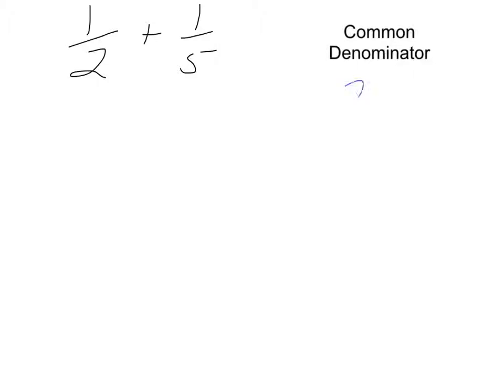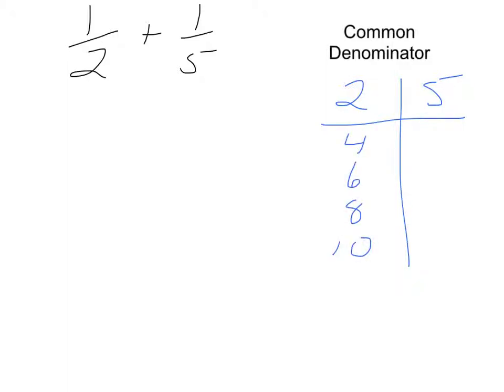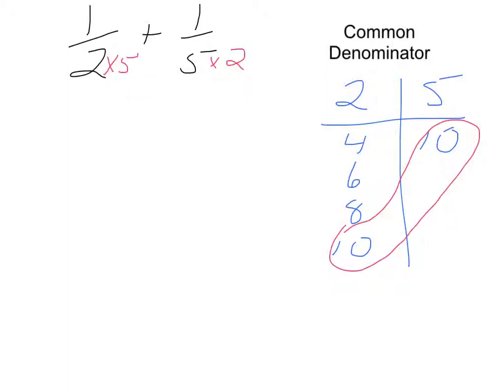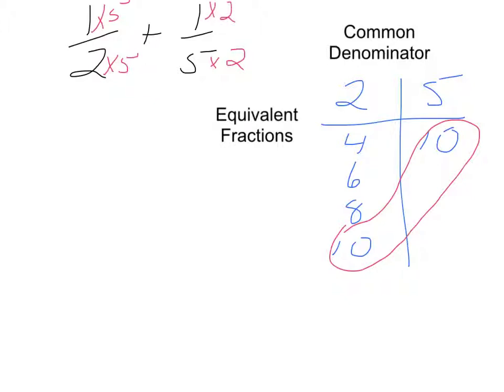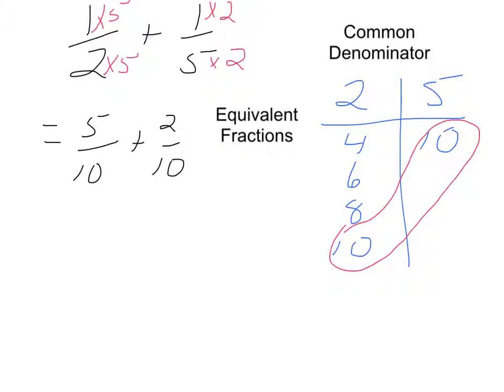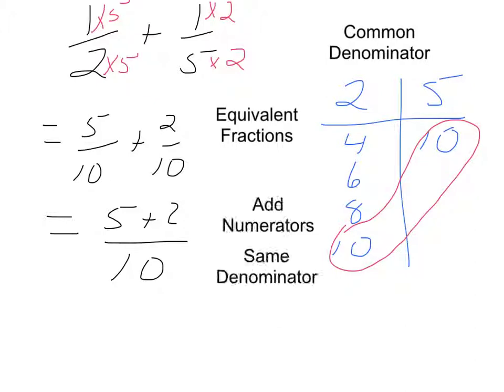Centurion Math: Adding Fractions: Basics